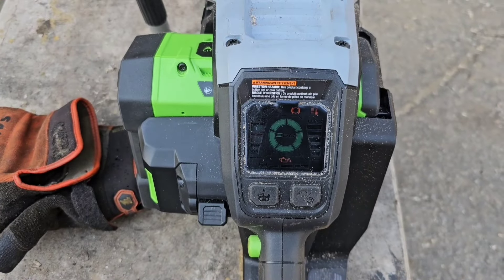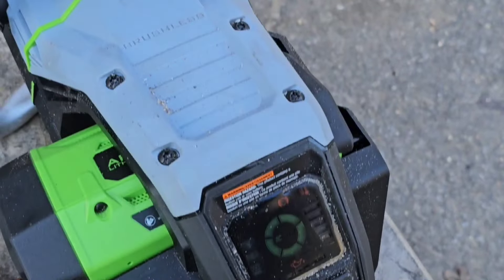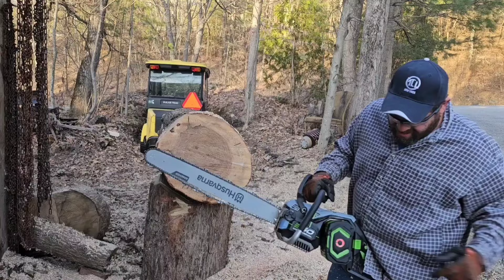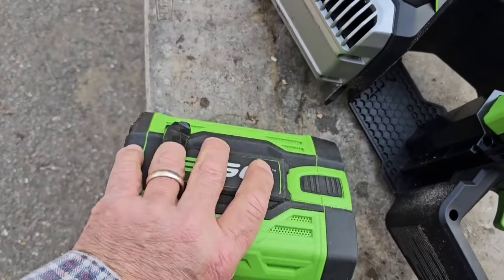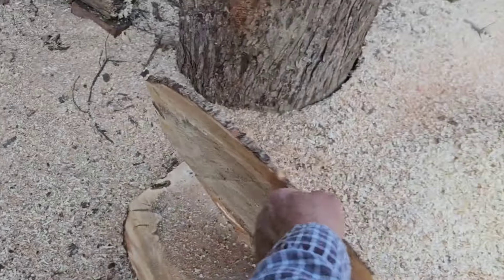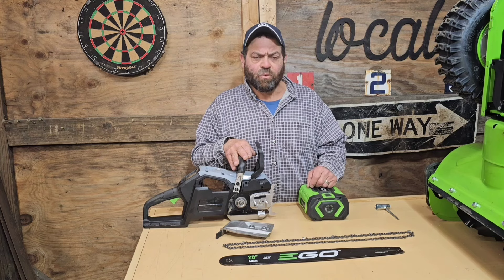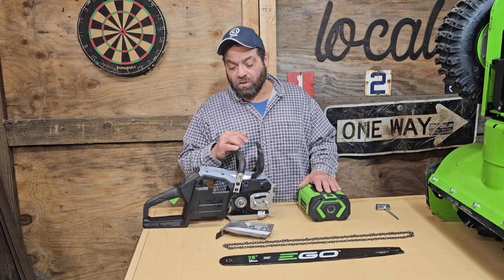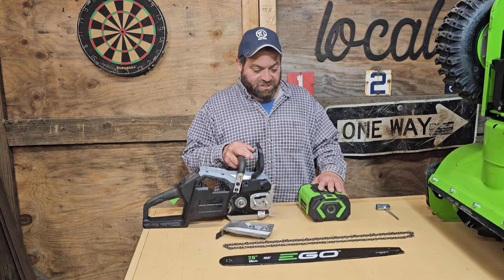Ego CSX5000 commercial chainsaw battery performance test and review using 24" bar & 3/8 skip chain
I used an Oregon 72EXJ084G (skip tooth) or 72EXL084G (full comp) chain with a 24 inch Husqvarna bar and a 3/8-7 drive spur/sprocket with a 19mm inside opening. I believe it is an A095 tailstock/tailmount for Oregon guide bars, but they are rarely listed,  so it is the same bar that fits a Husqvarna 455/460 Rancher if shopping online. The Oregon website gives detailed pictures and dimensions.